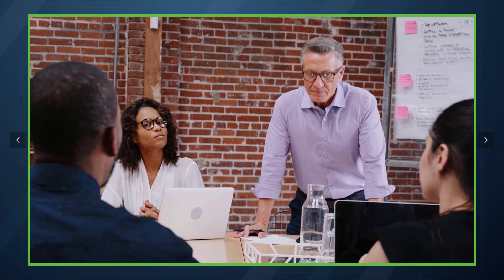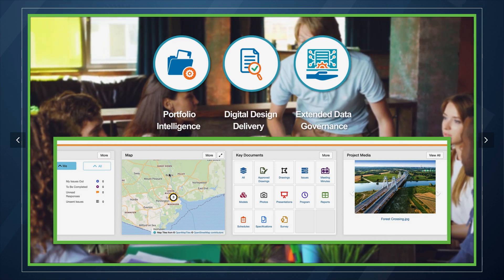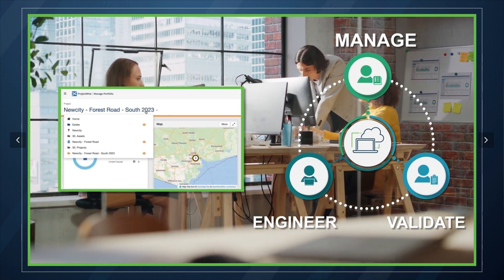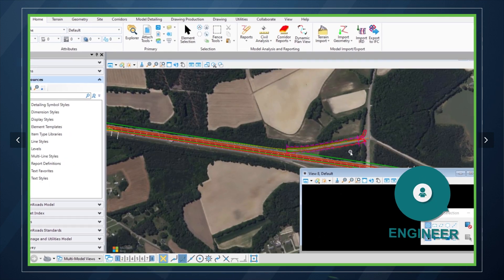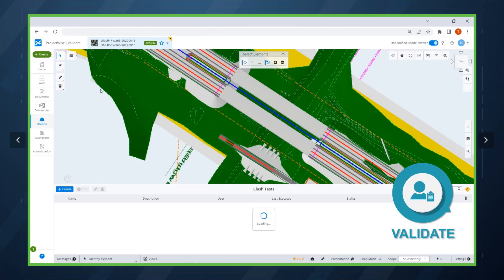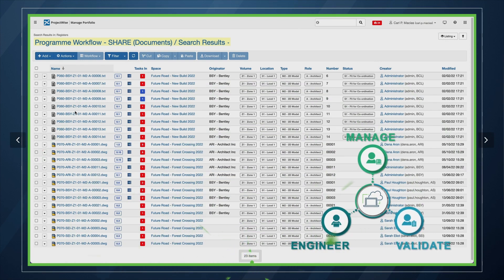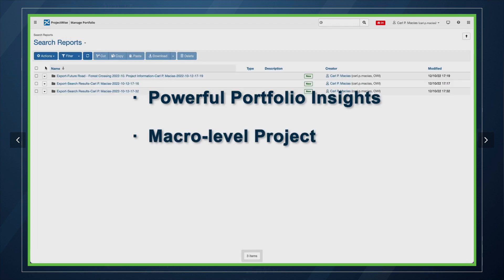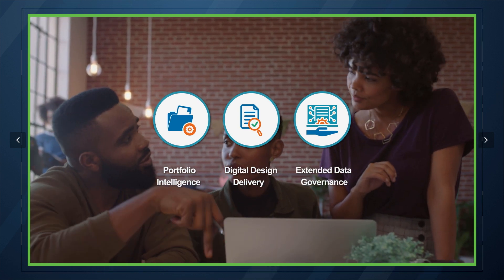ProjectWise- Powered by iTwin- Overview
ProjectWise, now Powered by iTwin, meets the complex, evolving needs of infrastructure delivery organizations: an evolving workforce, increasing client demands, and new business opportunities.